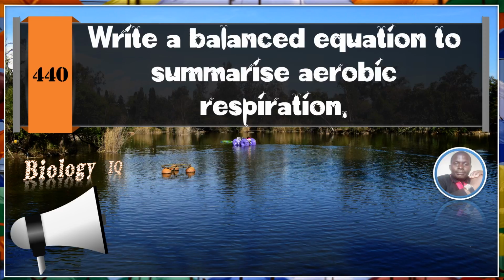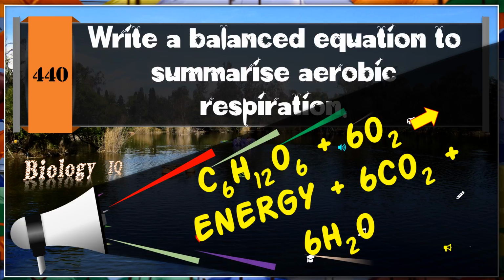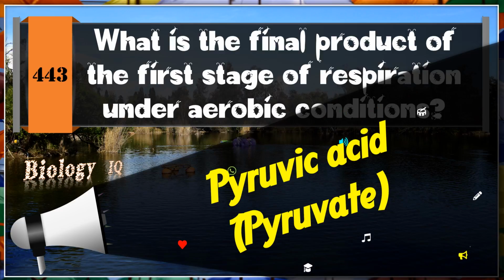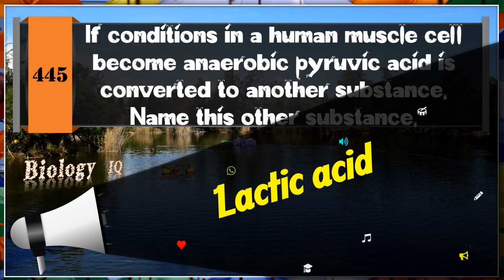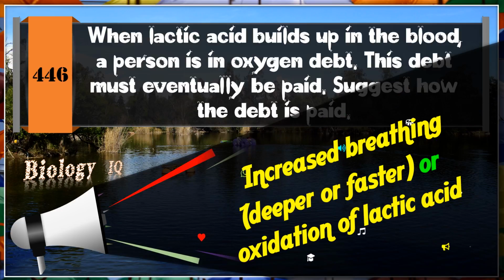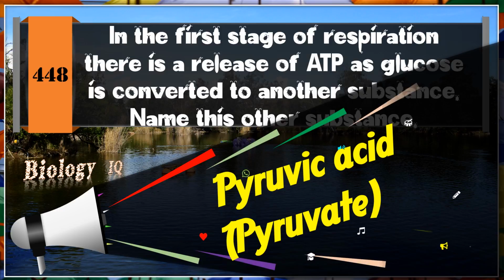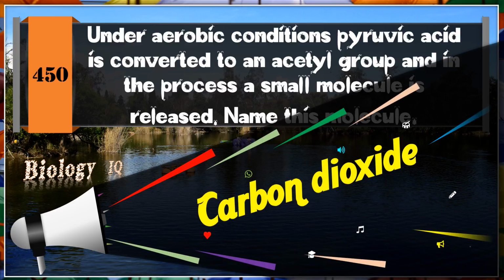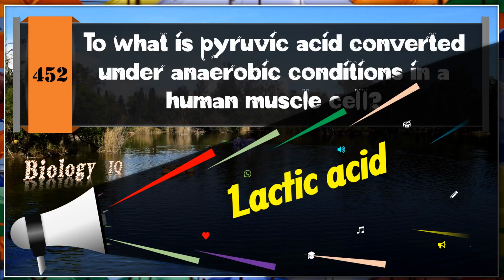19- Respiration 1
If conditions in a human muscle cell become anaerobic pyruvic acid is converted to another substance. Name this other substance.  Explain the role of ADP in relation to the small amount of energy released during the first stage of respiration.  Name a compound to which pyruvate (pyruvic acid) may be converted, in the absence of oxygen.